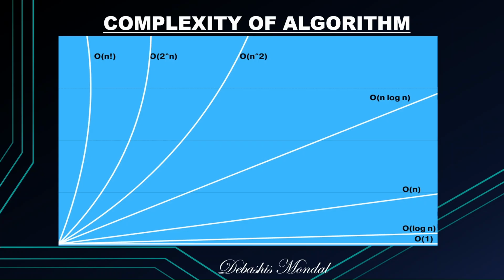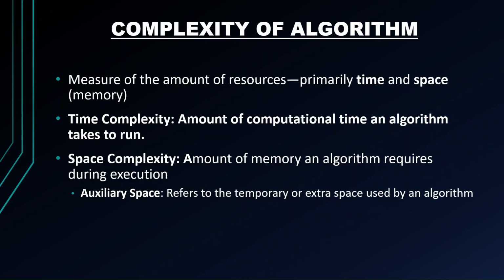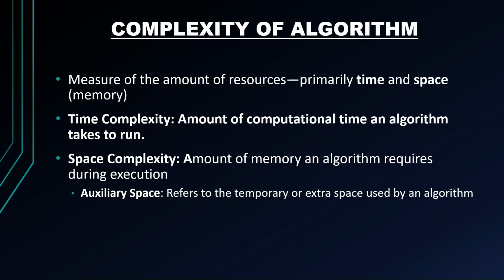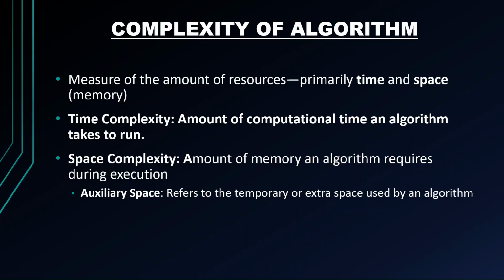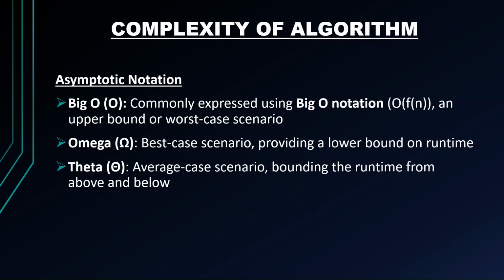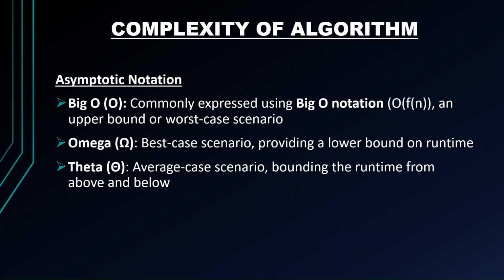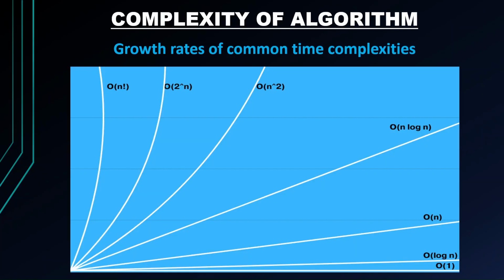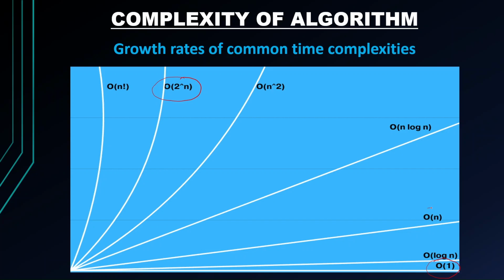Algorithm Complexity | Time and Space Complexity | Big-O notation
Algorithm complexity measures the resources an algorithm consumes—primarily time and memory—as a function of the input size n.
Time Complexity: Amount of computational time an algorithm takes to run.
Space Complexity: Amount of memory an algorithm requires during execution
Big O (O): Commonly expressed using Big O notation (O(f(n)), an upper bound or worst-case scenario